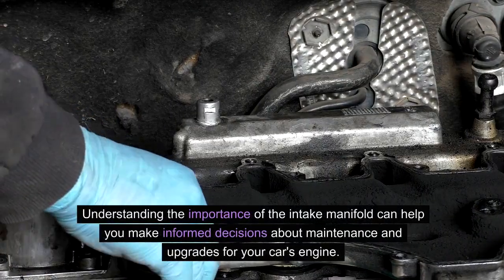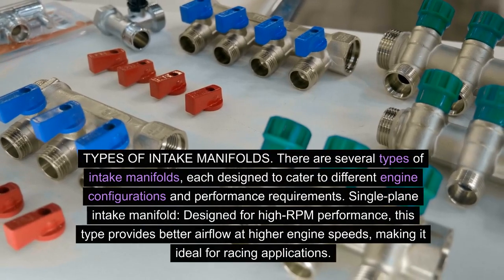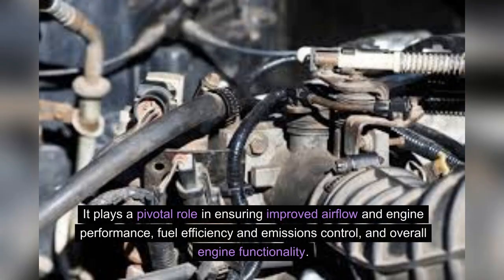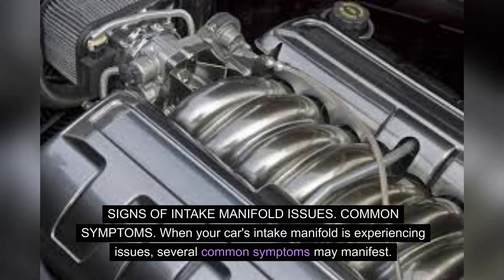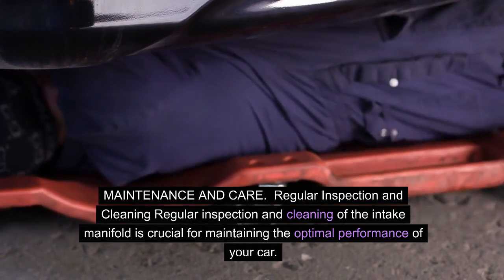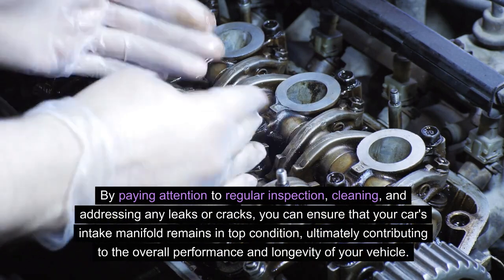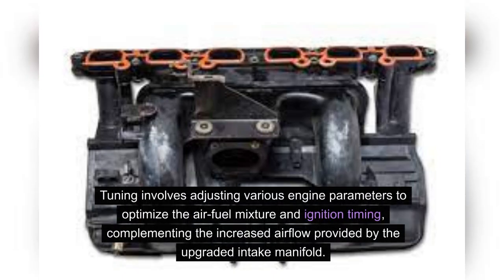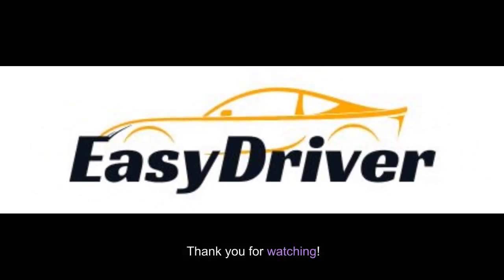Breathing Power: The Essential Role of Your Car's Intake Manifold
"Take a deep dive into the heart of your car's performance with an exploration of the intake manifold. In this video, we unravel the critical role this component plays in your engine's power and efficiency. From air intake optimization to fuel mixture distribution, discover how the intake manifold is a key player in the combustion process. Learn about the impact of design variations, materials used, and modern technologies that enhance overall engine performance. Whether you're a car enthusiast or curious about the technical side of your vehicle, this series provides valuable insights into the integral role of the intake manifold.